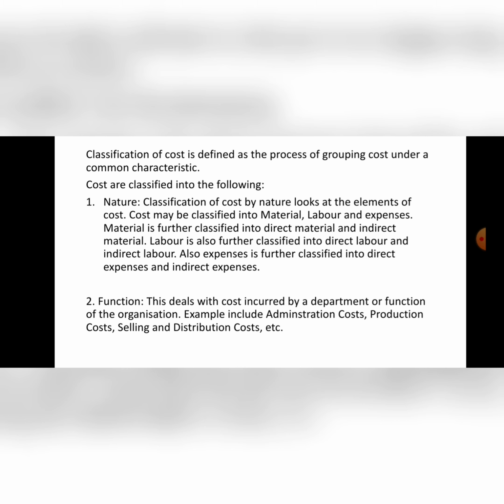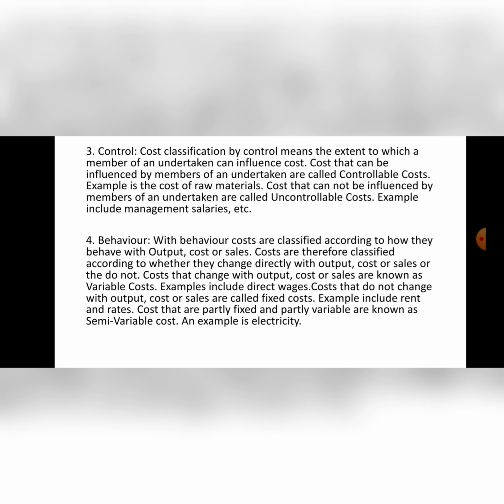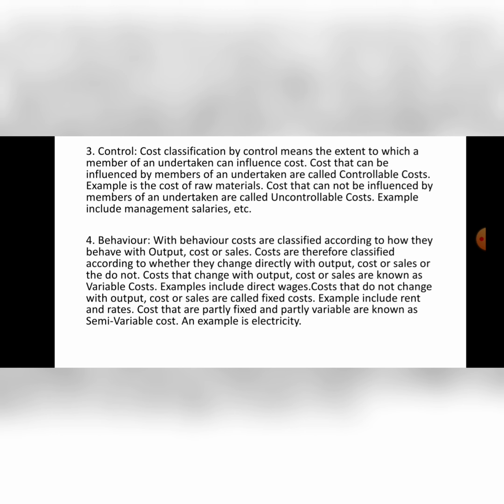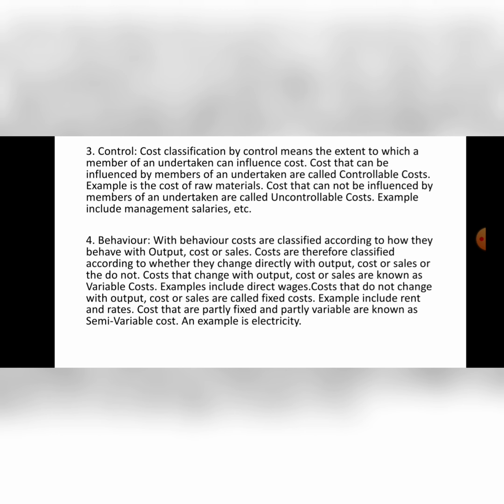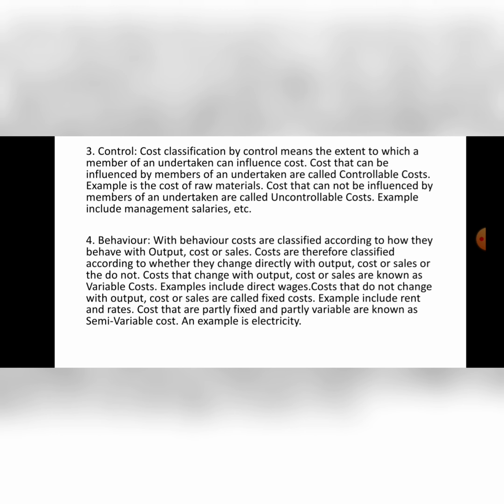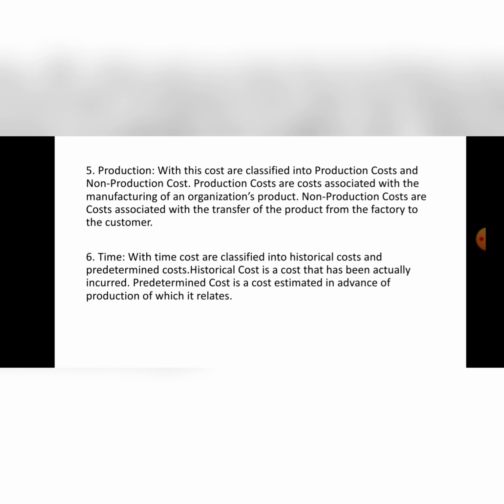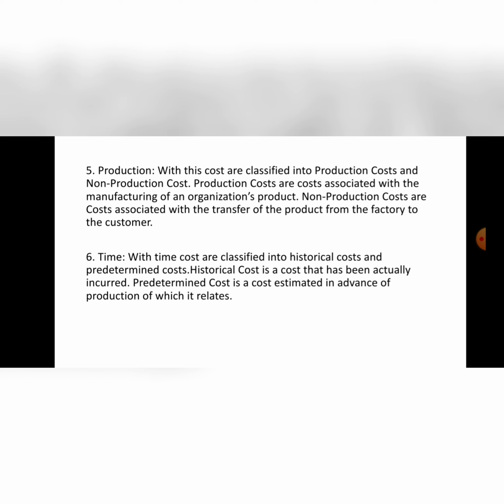Classification of Costs - ACCA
This video teaches you about how costs are classified in cost Accounting